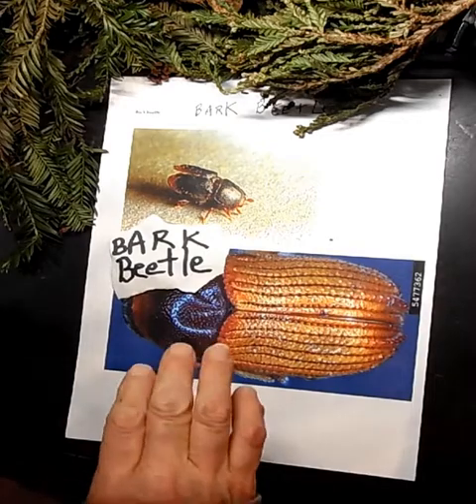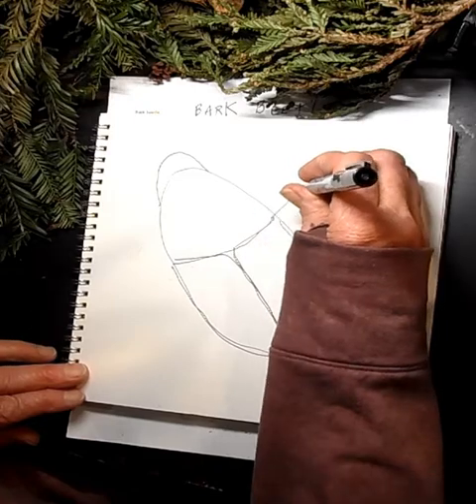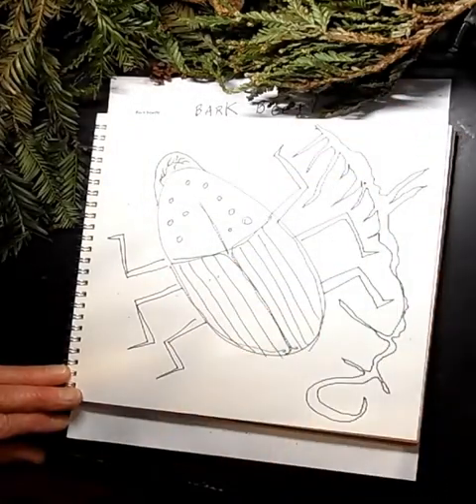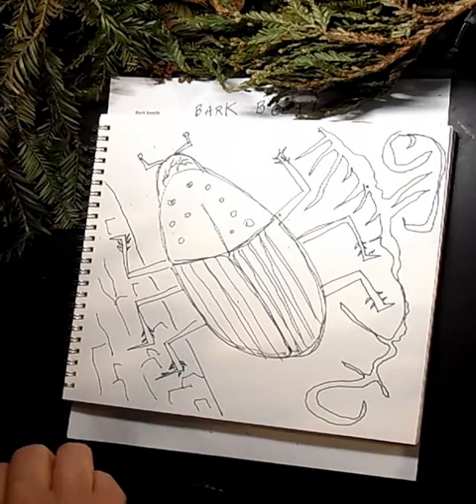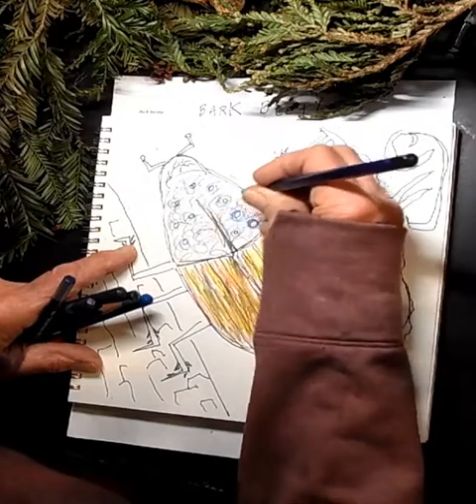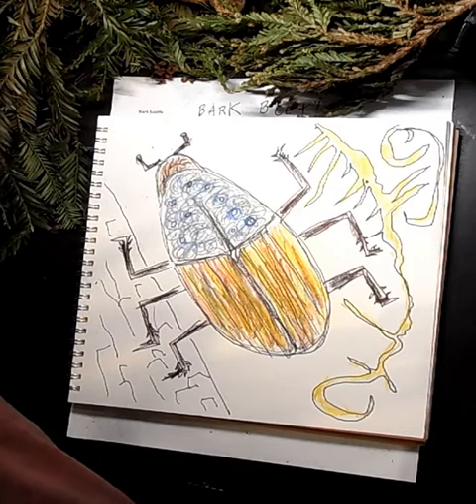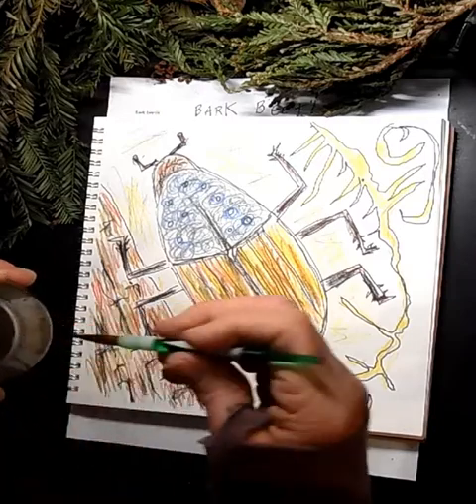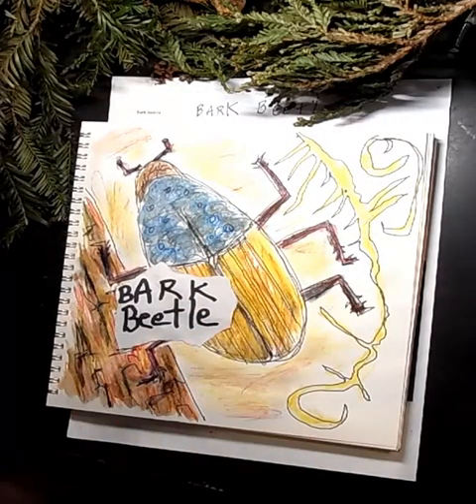How to Draw a Redwood Bark Beetle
Bark Beetles are the most amazing artists! They create beautiful line art just under the bark in Redwood trees, by eating!  We will be drawing these beetles in its habitat, using just a pencil, sharpie and colored pencils or watercolor pencils.